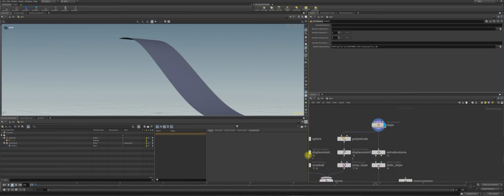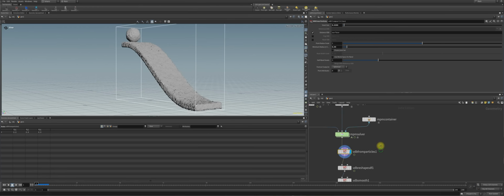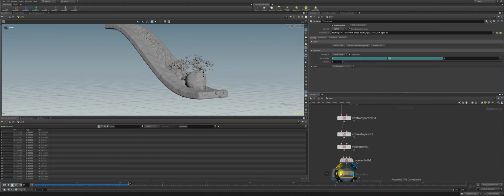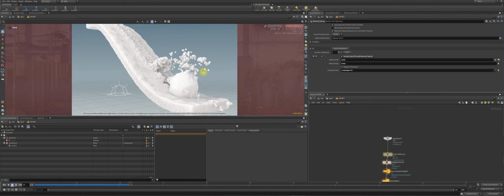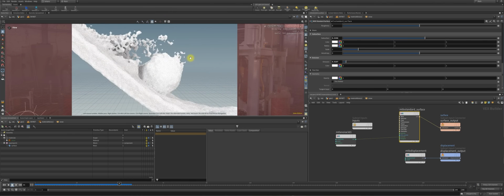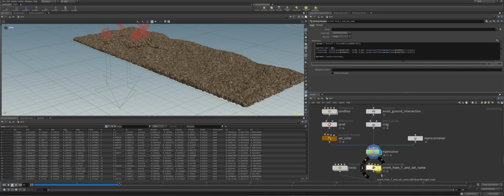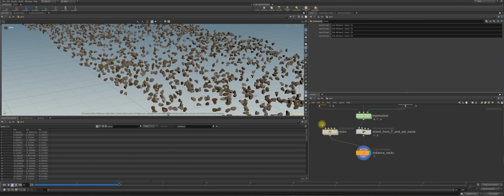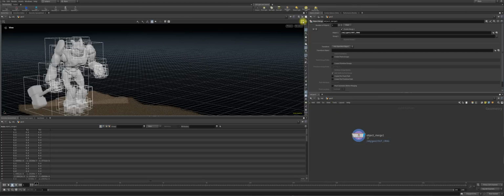Houdini 20.5 - Part 4 - MPM Meshes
We have seen a lot of examples about the MPM solver but how do we gonne mesh everything so we get a nice mesh from the MPM Solver.

Here we cover some technqiues you can utilize to create meshes out of your MPM Simulations.

Keep in mind, there are several other ways possible to accordingly generate geometry and meshes from your simulation, so here we give a small view inside the possibilties behind it.

Cheers